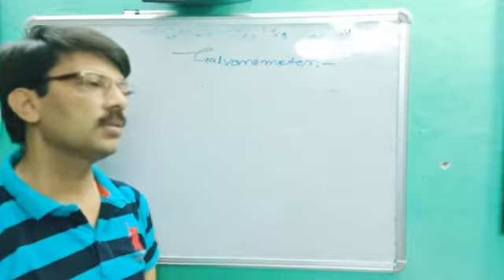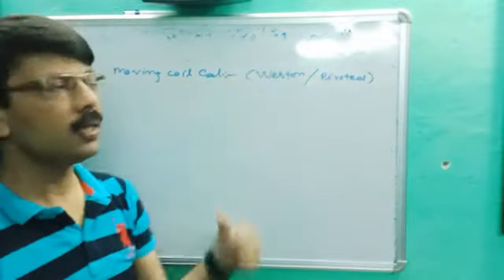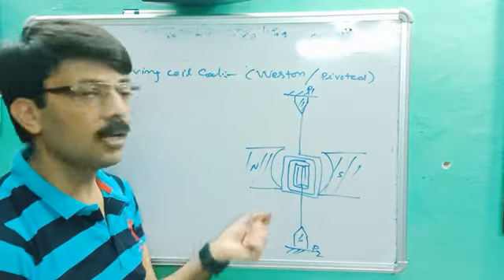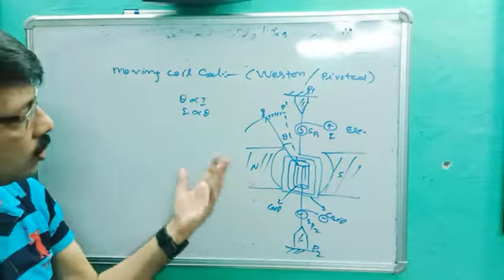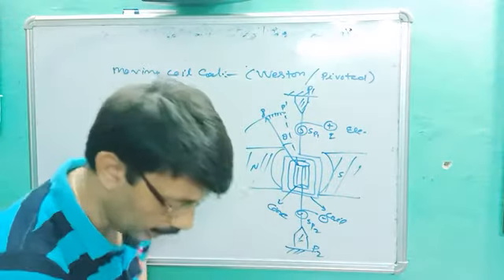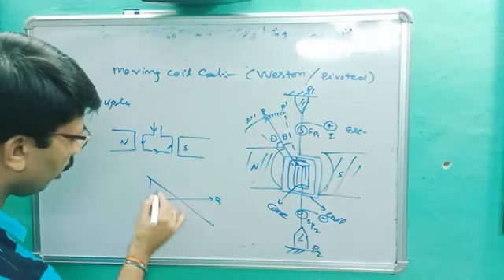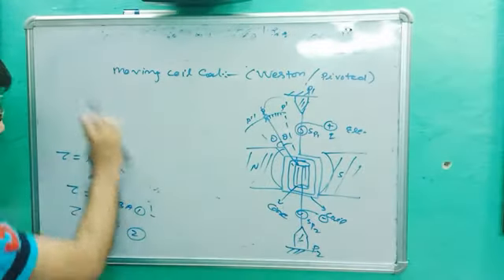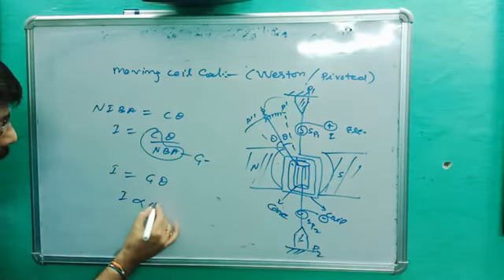CL-XII Physics (Lecture-26) By R K Tripathi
Galvanometer